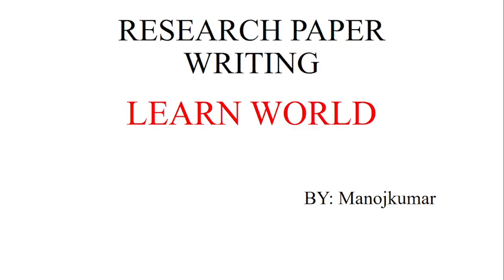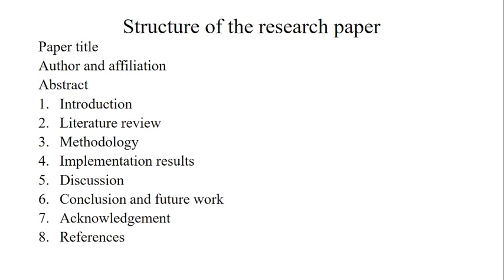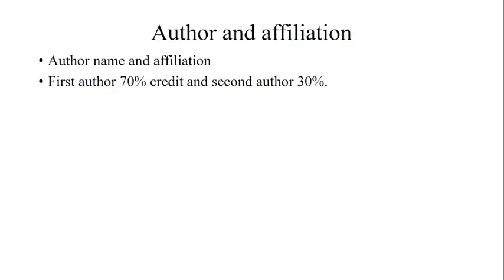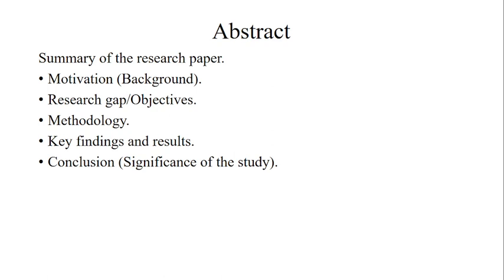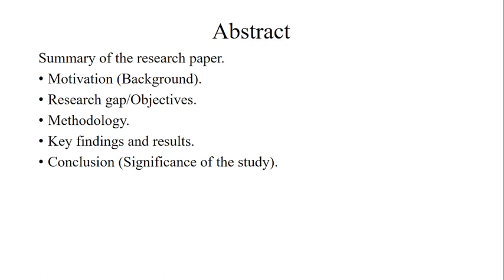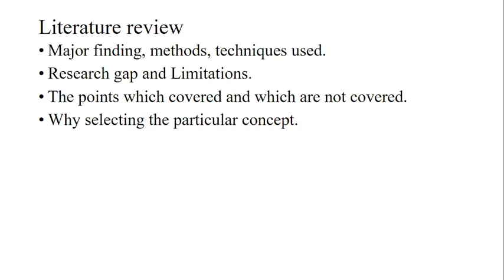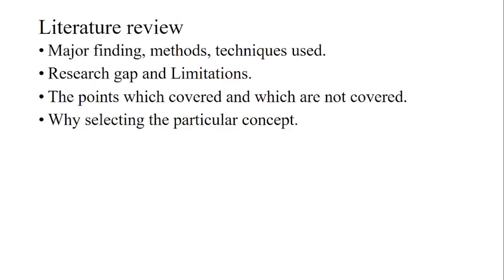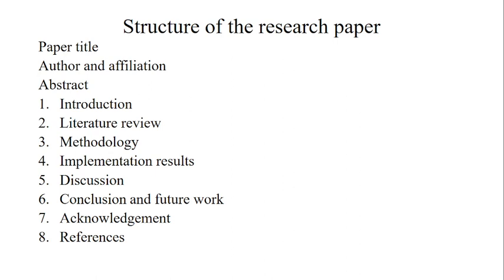Research: How to write Research paper/ Article .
Research paper writing:
Research paper, research paper writing, research, how to write paper, how to write research article.